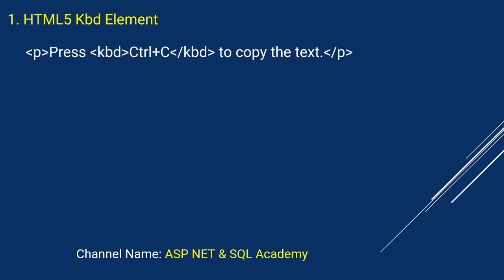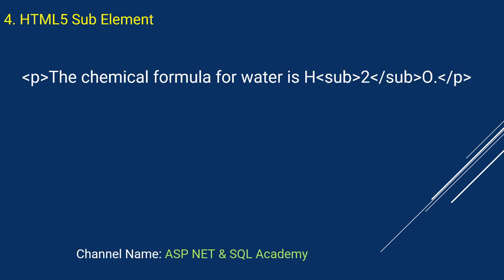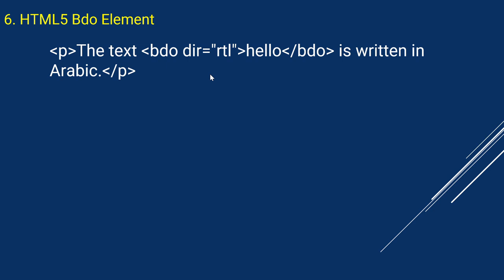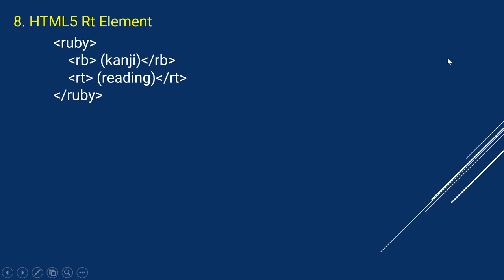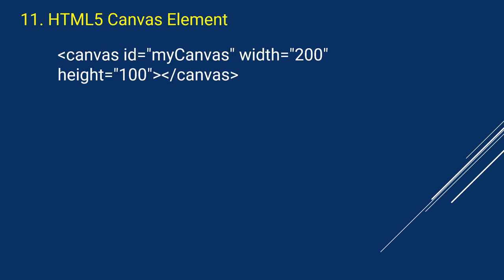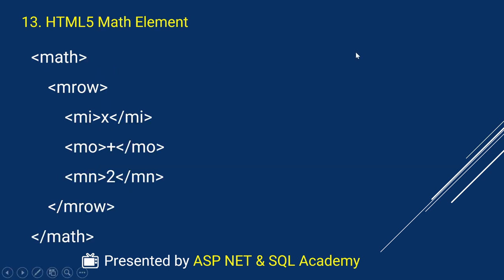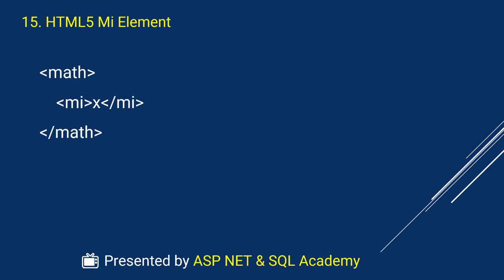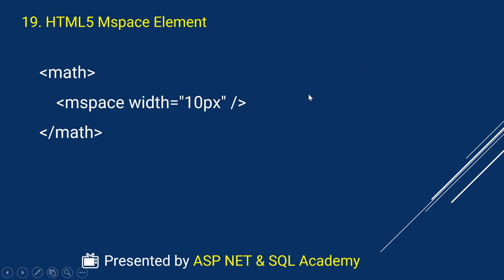Welcome to Mastering HTML for ASP.NET Projects using Examples Part 3